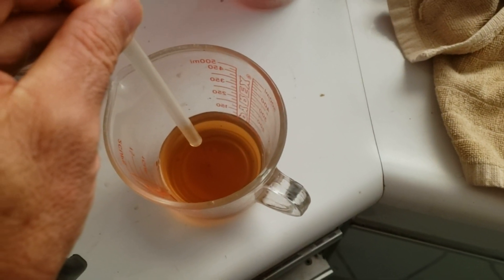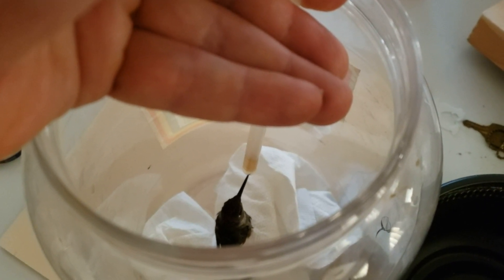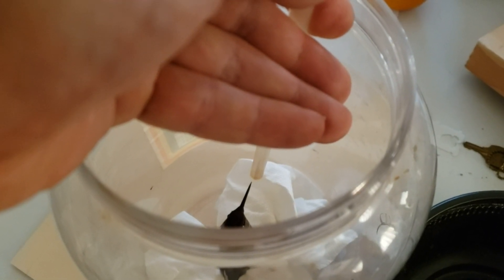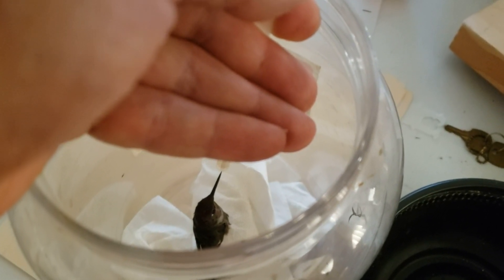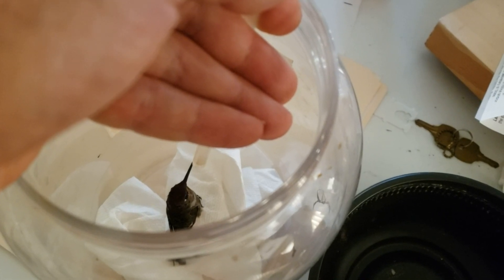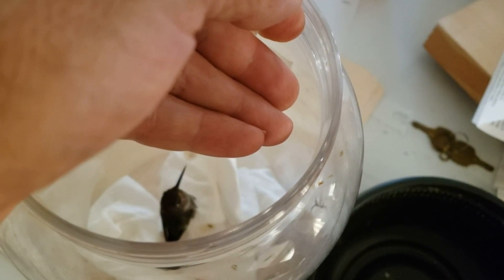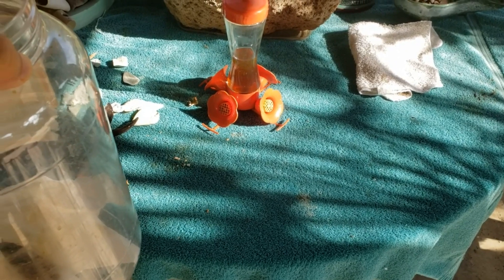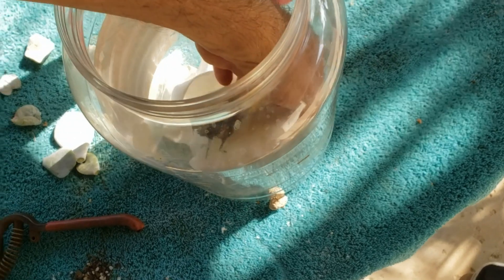Hummingbird Rescue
Found Hummingbird on ground while walking dogs.
Rehydrated and kept safe overnight
Successful release in morning